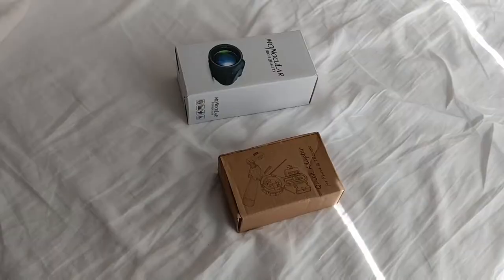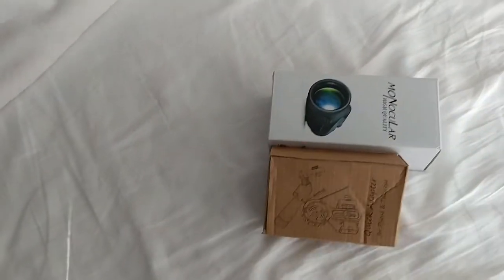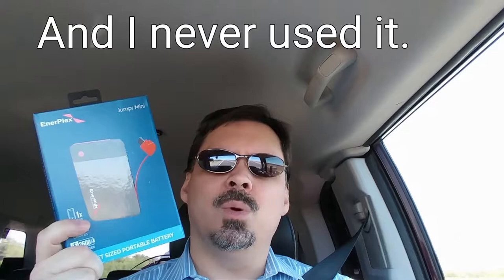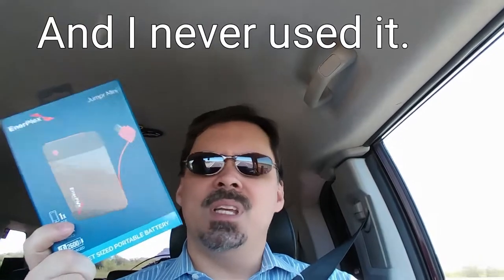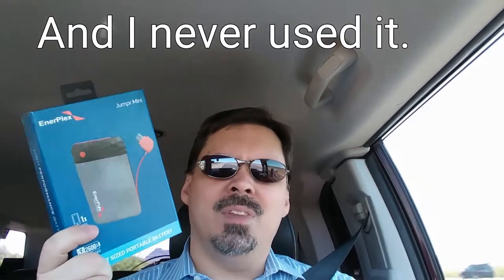A powerful giveaway, photographing the solar eclipse and other beautiful photos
I'm giving away something "powerful"! I also discuss my plans for the SolarEclipse, and what it takes to photograph it. Can I make it happen with a Cell Phone?! Find out next week!

Here's what I bought for my cell phone to try and take a picture of the eclipse:

Mine is 2600MA and only has a micro USB plug on it.